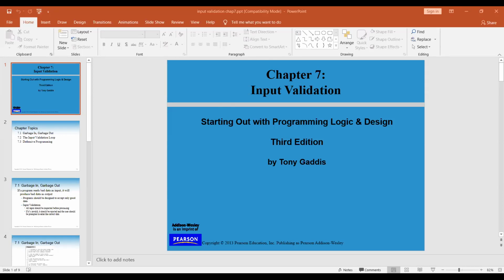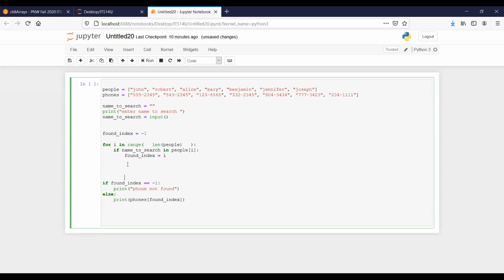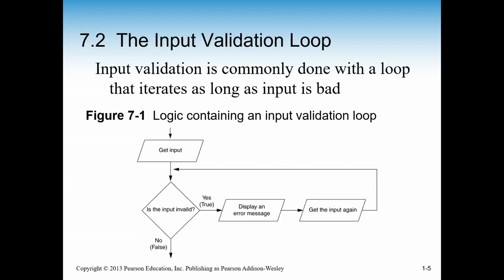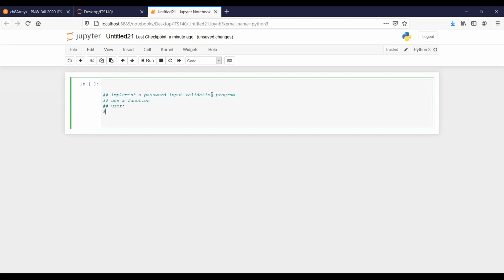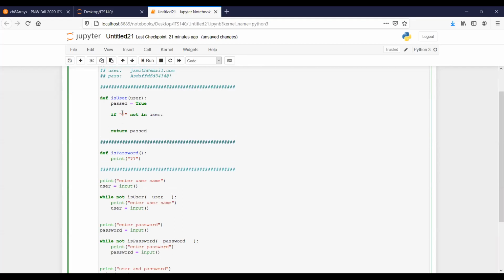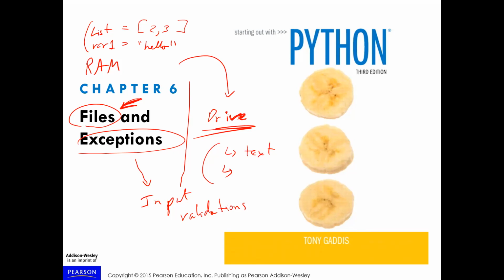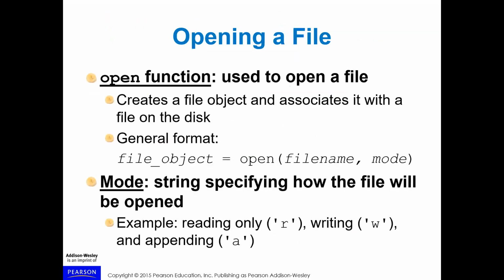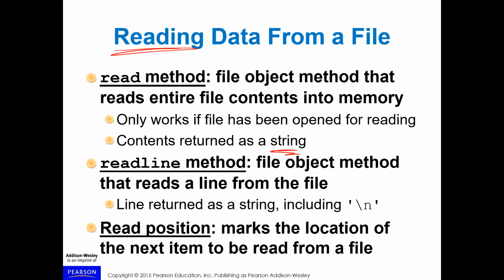ITS 140 - Input Validations and Intro to files